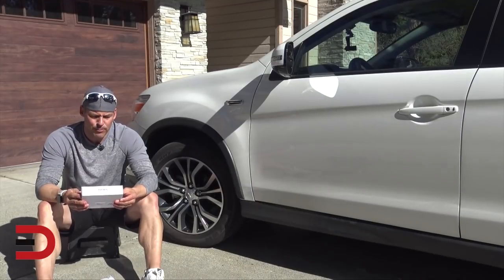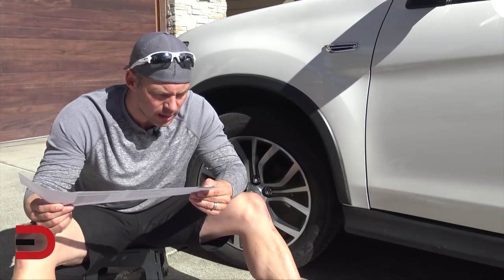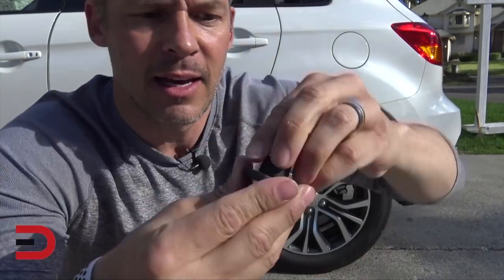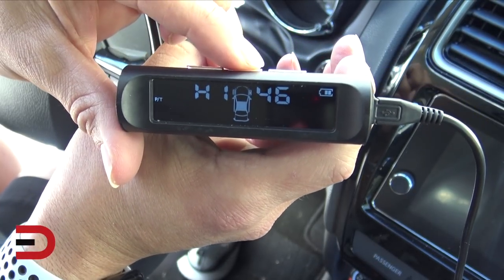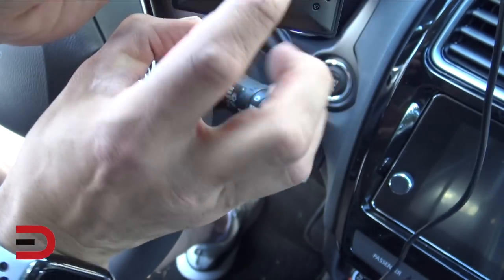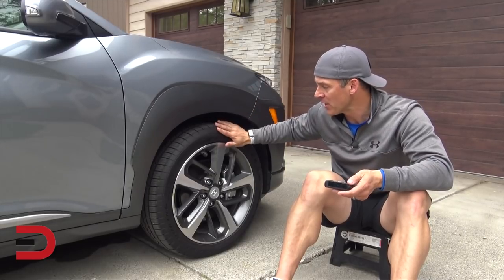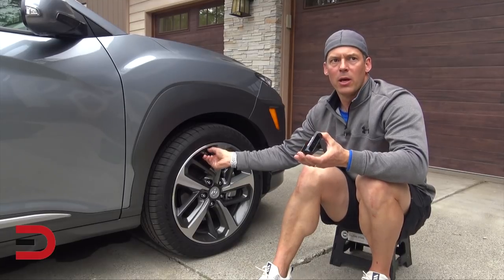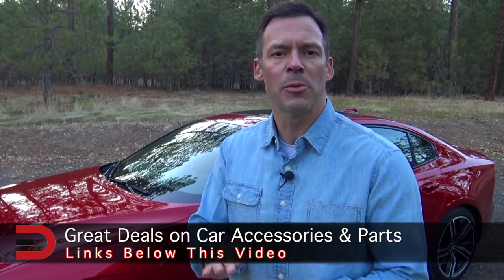Real-Time Tire Pressure Monitoring System on Everyman Driver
(Discount Expires 5/31/2019

Aftermarket Tire Pressure Monitoring System TPMS by Favoto

[SOLAR POWER & USB CHARGING]: 2 charging ways which ensure the tire pressure monitoring system will work continuously, and do not occupy the car cigarette lighter socket.

[6 ALARM MODES]: fast leak alarm, slow leak alarm, high pressure alarm, high temperature alarm, sensor fault alarm and sensor battery low power alarm, ensure safe driving. [ Press any button will stop alarming ]

[DIGITAL LCD SCREEN]: the monitor displays real-time pressure & temperature, it can be placed anywhere stably and you can easily read the data.

[EASY TO USE]: 4 wireless external sensors, easy installation & receive real-time signal. The pressure and temperature data can be switched (default 1.5- 6.0 Bar / 22- 87 Psi), with pressure unit: PSI/Bar and temperature unit: C/F selectable.

PRODUCTS, REVIEWS & LINKS:
DJI Mavic Pro 4k Quadcopter Aerial Drone: